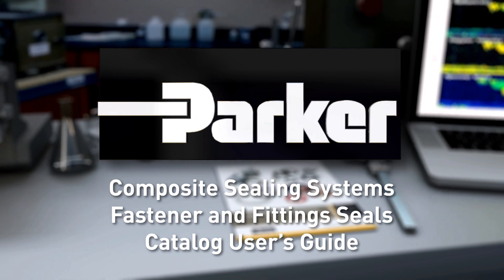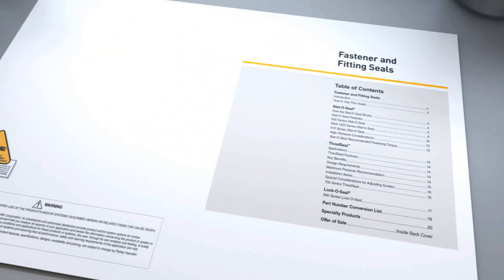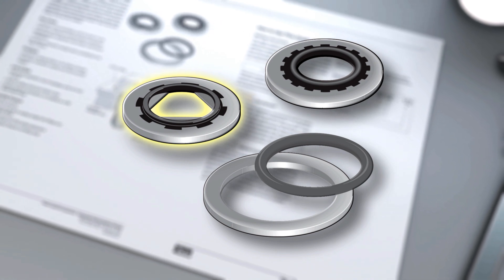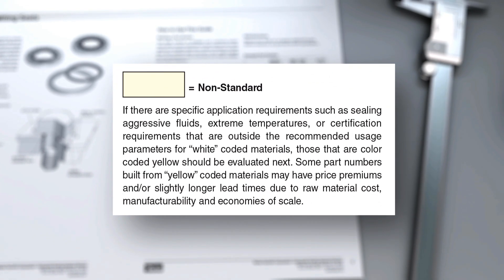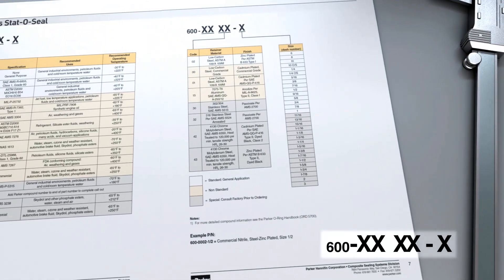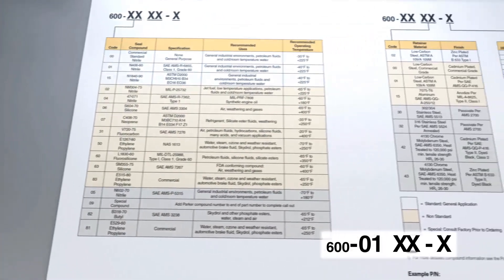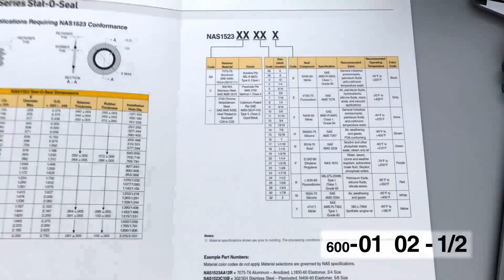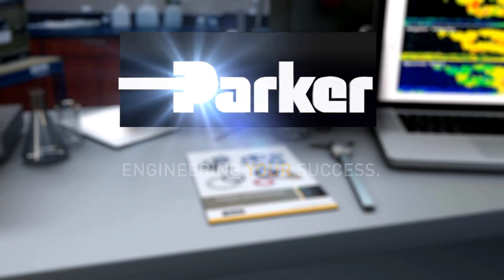Fastener and Fittings Seals | Catalog User's Guide | Parker Hannifin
This is a detailed walk through on how to use Parker's Fastener and Fittings seals catalog from our Composite Sealing Systems Division to generate your own custom part number for your desired application. Whether you are sealing directly under a bolt head or on the threads of a bolt, this guide will help you find and create the best solution for your application. After watching this video you can generate our 600 and 610 fastener seals, 750 thread seals, and 800 Lock-O-Seals.

Each series has a specific function 600 series Stat-O-Seals are used for sealing directly under a bolt head, 610 Series are identical to 600 series but converted to metric units. 750 thread seals are used to seal on the threads of bolts and screws. The 800 Lock-O-Seals are designed to seal small applications or uncommon material combinations. This guide will show you which elastomers to select, best retainer material based on your application requirements and the size number based on your bolt diameter.

The guide uses a color coded system to guide the user toward the most economical and readily available part number selections. Parker designs and manufactures custom fastener and fitting seals for a wide range of industries and applications including: Automotive A/C connectors, drain plugs, Aerospace fasteners and fittings with special material or quality requirements, special compounds for explosive decompression, chemical processing and off shore drilling.

Parker´s fastener seals are composite sealing washers consisting of a metallic carrier and a vulcanized elastomer sealing lip. They provide a static sealing function on flanges or threaded connections, and consistently assure ideal compression conditions between the housing components to prevent the destruction of the sealing lip.

Video Chapters
0:00 Composite Sealing Systems Fastener and Fittings Seals User guide and catalog
0:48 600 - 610 series Stato Seals
1:25 Color code system for identification
1:38 Generating a part number
02:24 Selecting Seal Compound
02:41 Optimizing Components
02:51 High Pressure and Torque Charts

▬ Social Media ▬▬▬▬▬▬▬▬▬▬
Parker Hannifin